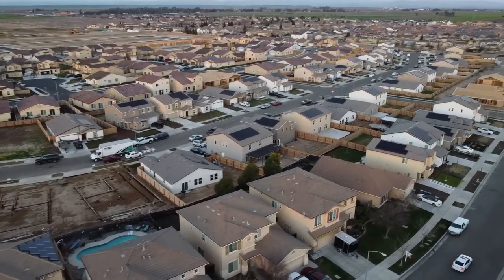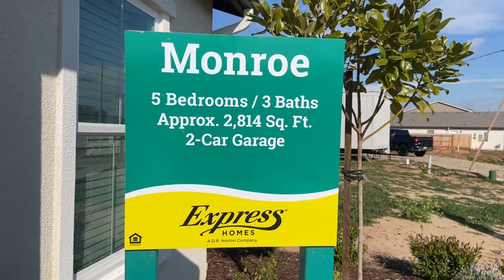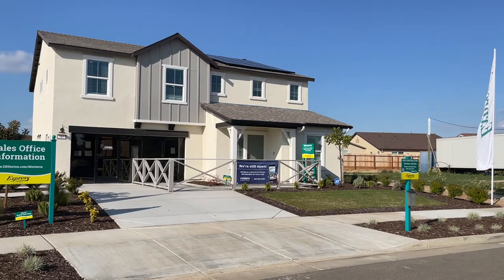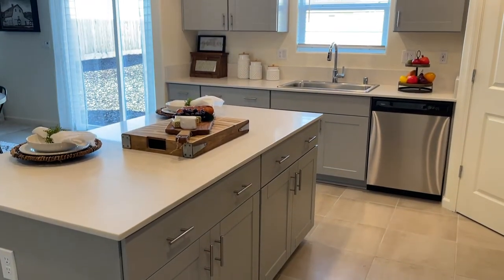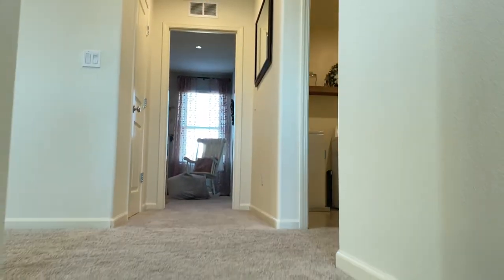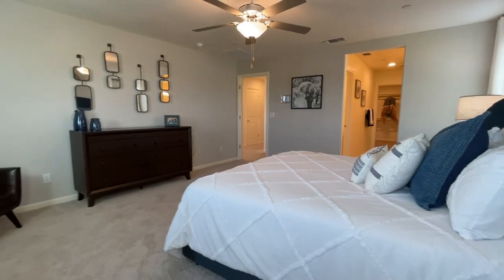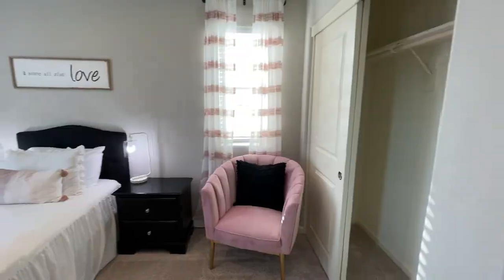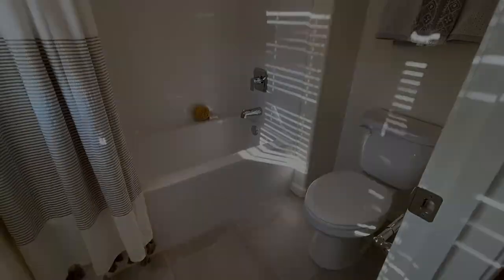Monterra Community - Merced Model Home Tour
Check out this new home "Monroe" from DR Horton in the Monterra Community. It's a 5 bedroom, 3 bathroom home with more than 2800 square feet of space.

Monterra is centrally located about 7 minutes from UC Merced, and 3 minutes from Merced College.

Hey, I’m Willy, a Realtor and real estate investor in Merced, California. My first priority is to make your goals of home ownership come true.

I began my journey into real estate by investing in properties in and out of California. After buying my first property, I wanted to expand my portfolio so I learned how to analyze potential investment properties and learned about the benefits of being a real estate investor. Afterwards, I decided to become a real estate agent so that I can help others and share my knowledge with those who are new to real estate.​

Let's start our journey together!

Schedule a time to speak with me so I can show you around Merced:

Willy Chow
eXp Realty DRE #02119898​​